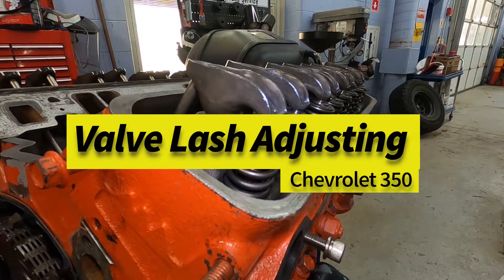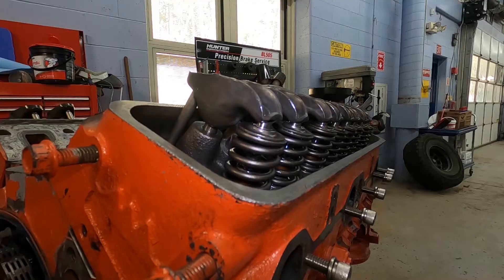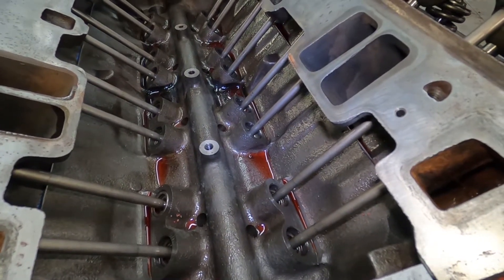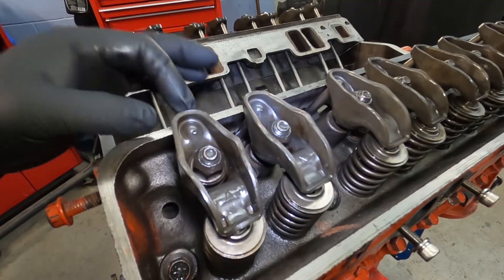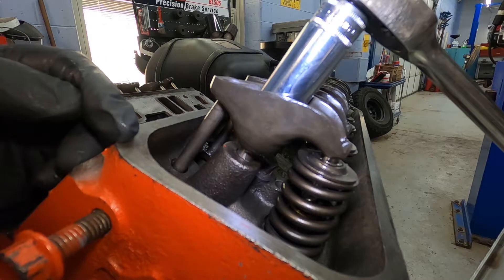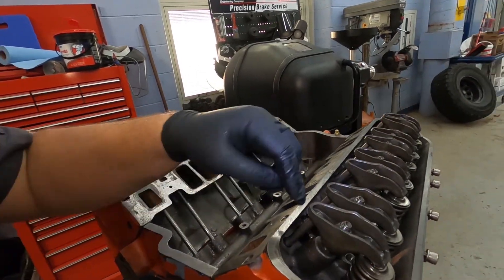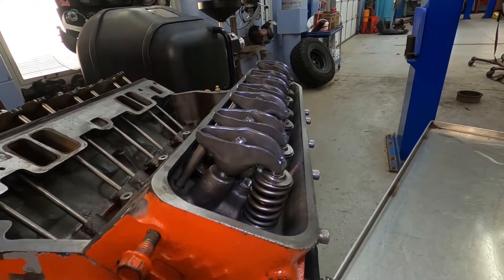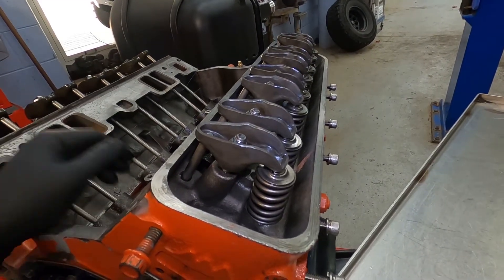Valve Lash Adjusting Chevy 350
This is the procedure on how to set valve lash on a Chevy 350 engine. This procedure is similar to most Chevy small block engines and could be used for general valve lash adjustment on a pushrod engine with hydraulic lifters. Refer to manufacture specifications for lash adjustment on other engines.